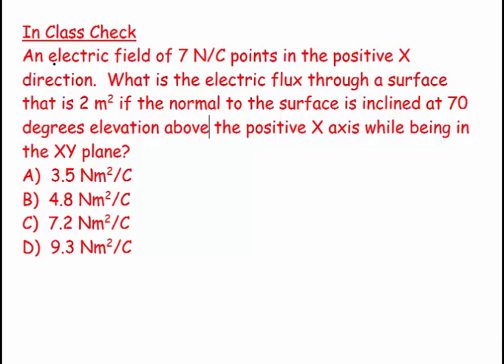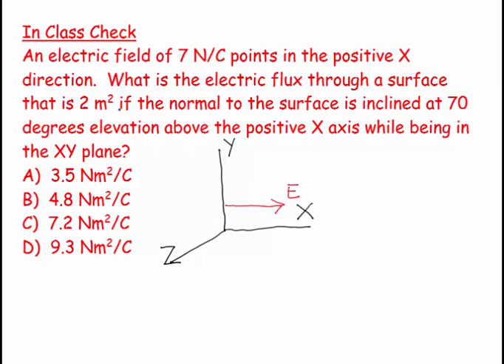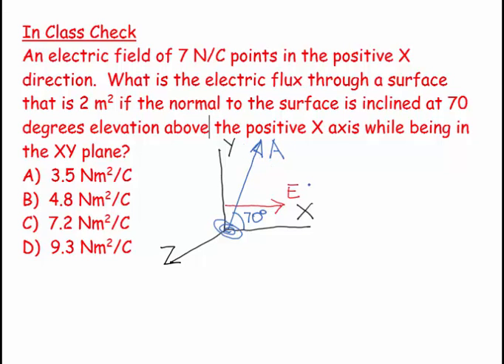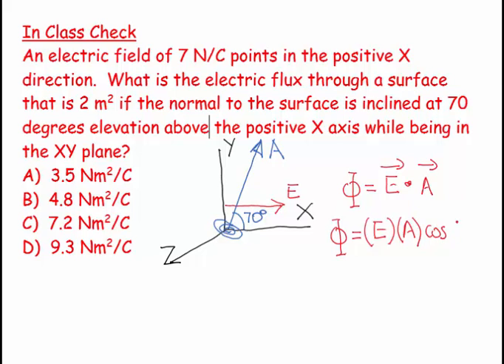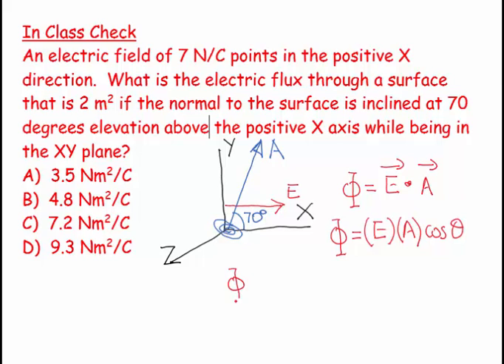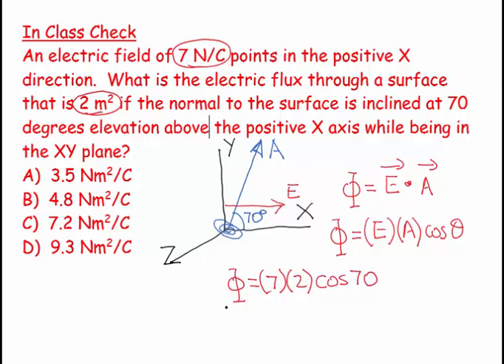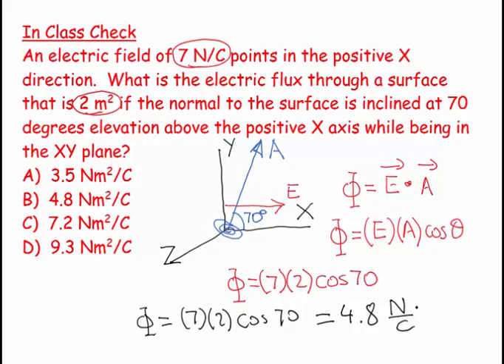49F2 - Electric Flux through a Gaussian Surface 2 - numerical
Find the electric flux through a gaussian surface given the electric field vector and the gaussian surface's area vector.